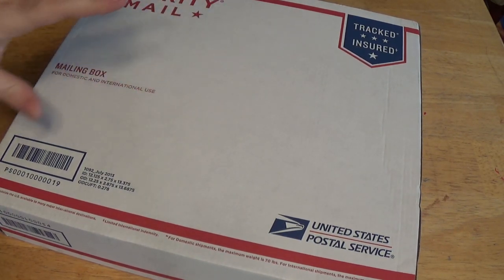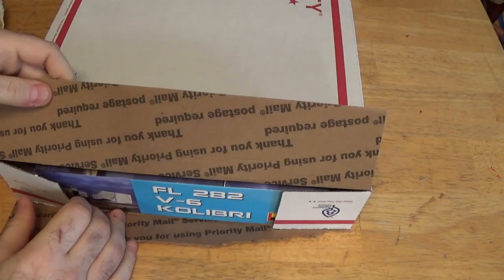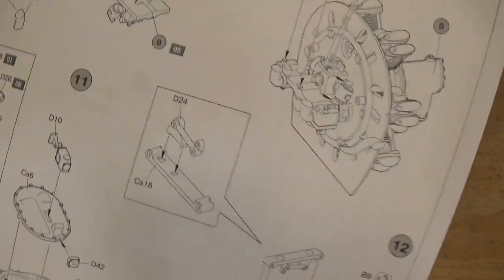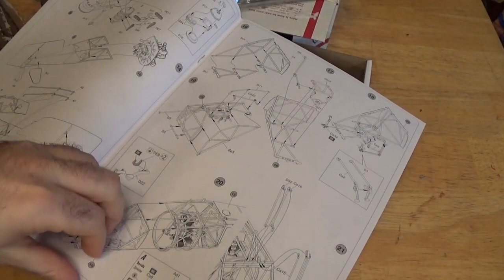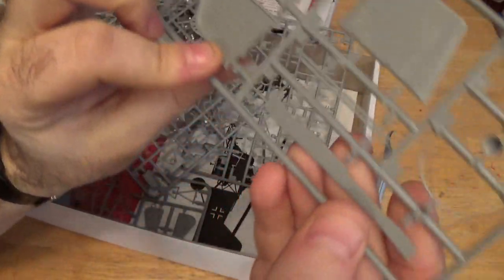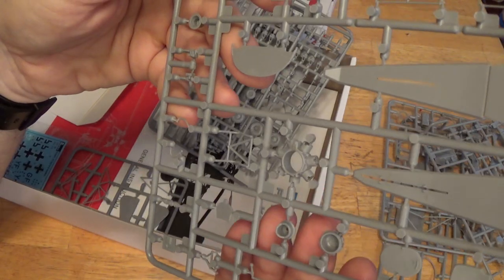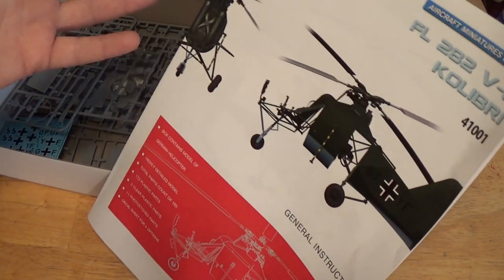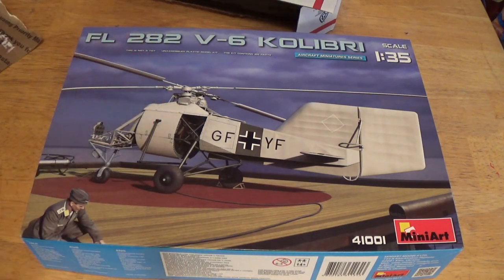MegaHobby Model Kit of the Month Club Unboxing - February 2018 - 1/35 MiniArt FL 282 Kolibri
I just discovered this monthly subscription from MegaHobby.com. This is my first delivery from them and they definitely picked a different kind of subject!